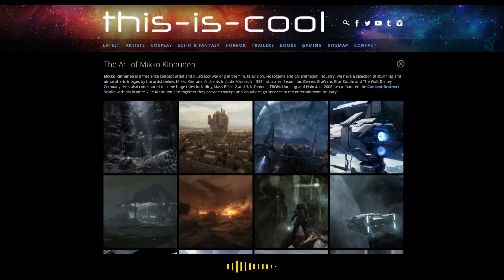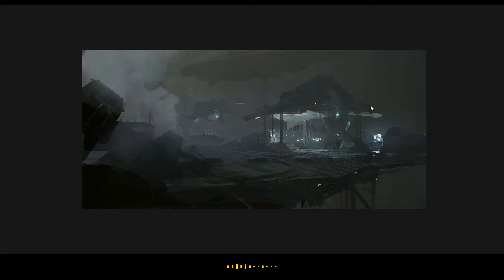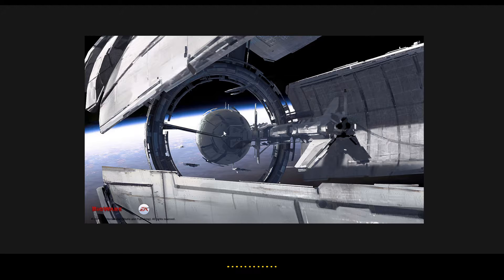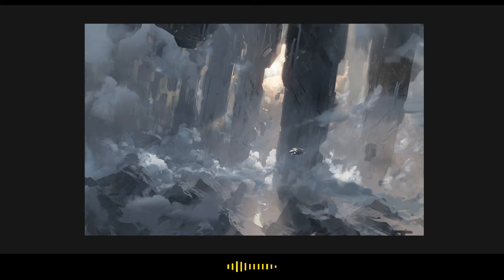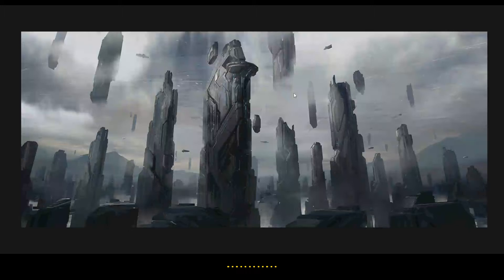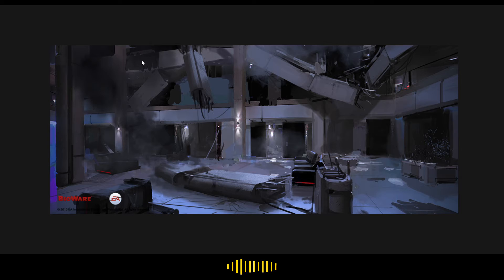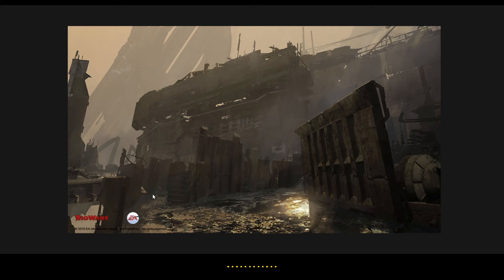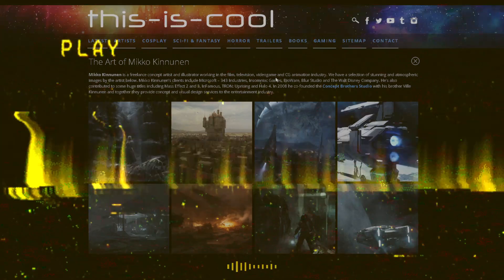Mikko Kinnunen | Art Review